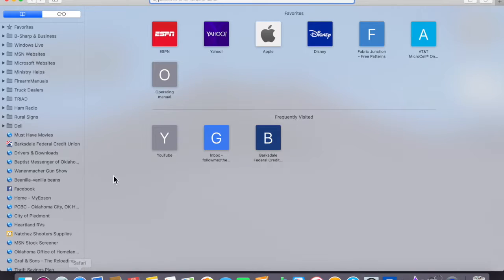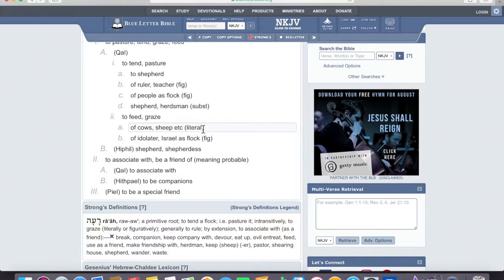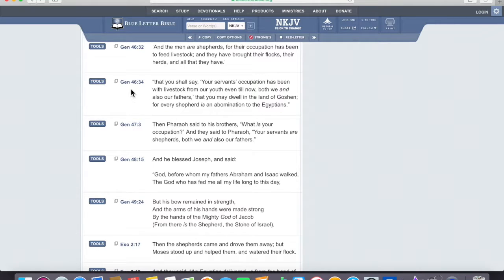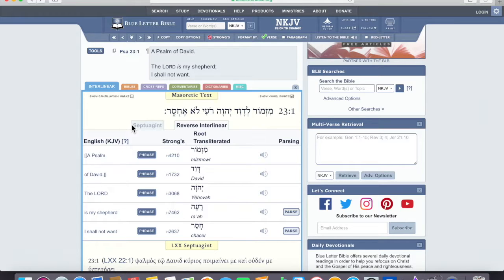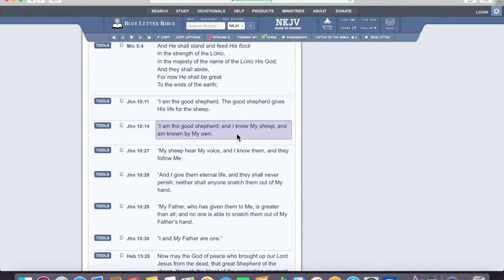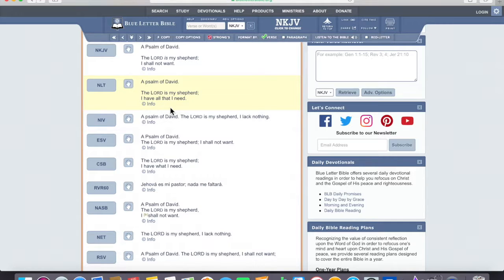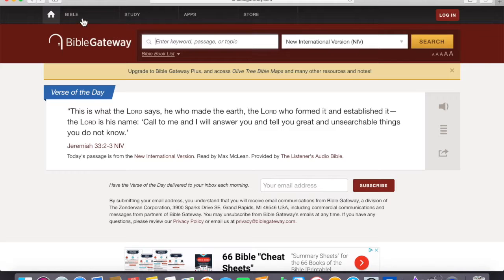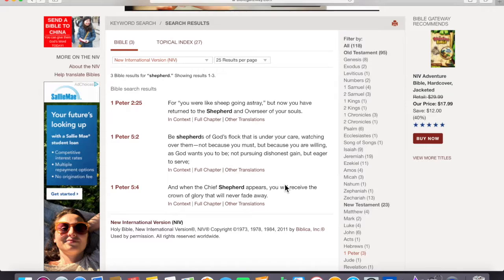FtF_UsingApplications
Using Blue Letter Bible to study the Bible.  Short video on the different tools available..